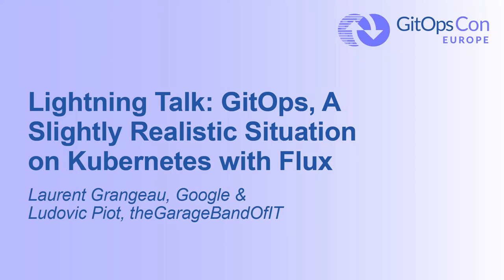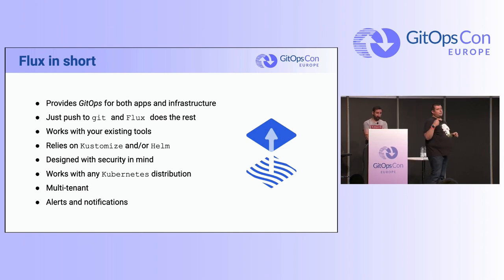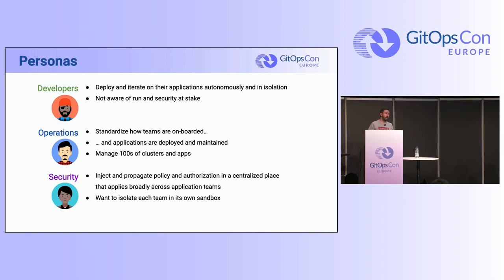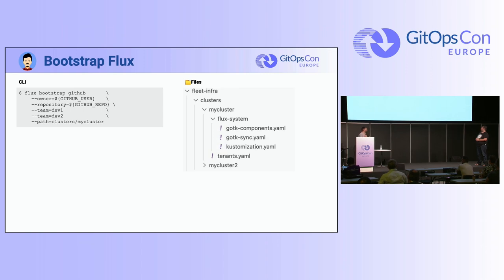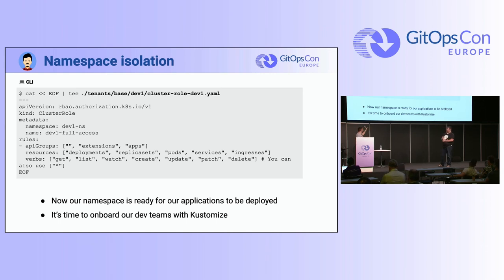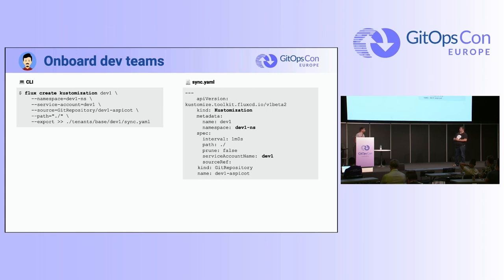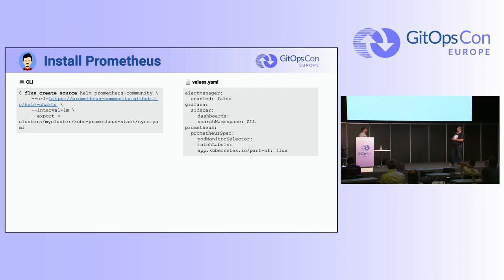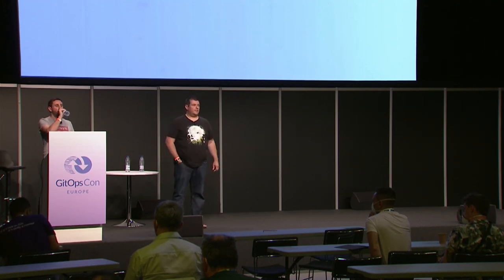Lightning Talk: GitOps, A Slightly Realistic Situation on Kuberne... Laurent Grangeau & Ludovic Piot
Lightning Talk: GitOps, A Slightly Realistic Situation on Kubernetes with Flux - Laurent Grangeau, Google & Ludovic Piot, theGarageBandOfIT

You're tired of talks that deploy hello-worlds to demonstrate the relevance of the younameit tool. That's good news: what we're interested in is trying out a slightly realistic DevSecOps situation. So we're going to build a step-by-step enterprise scenario where devs and ops collaborate on a daily basis around a GitOps workflow based on Kubernetes and Flux. The dev teams deploy / update / rollback Pokémon WebApps using Kustomize and/or Helm charts. On the Ops side, we take care of the platform's security issues by implementing Kyverno: segregation of team rights, WebApps network flows and control of activities on the cluster. And we monitor everything via Prometheus and Grafana. Finally, we will see how to articulate upgrade and configuration while respecting the blue/green pattern and canary deployment, thanks to Istio. At the end of this hands-on, you may have discovered some technologies. But above all you will have seen how to implement them in a dev-to-prod process that resembles a real case.